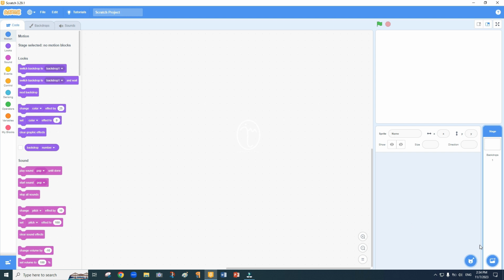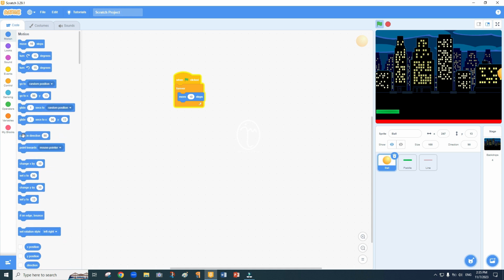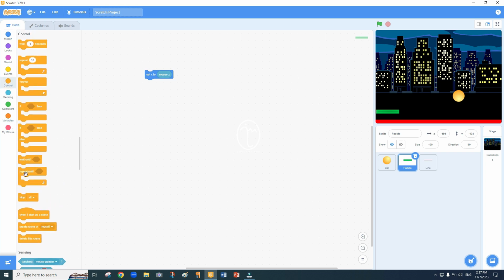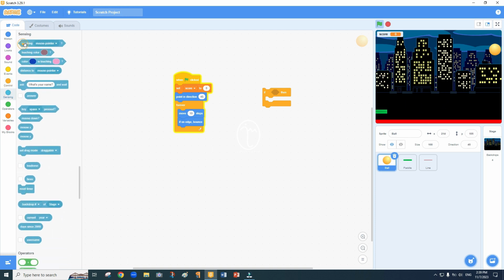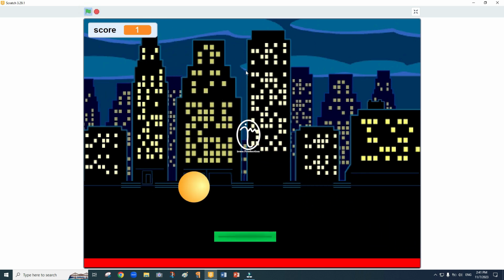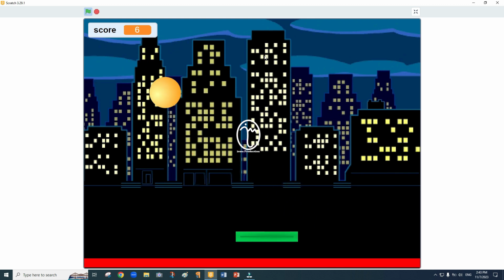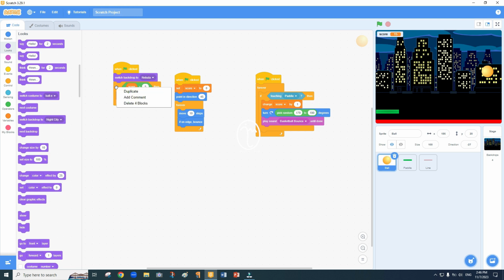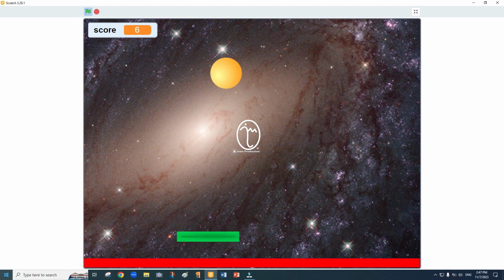How to make a Pong Game in Scratch | Coding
Ready to dive into the world of game development? 🚀 Join us on an epic journey to create a classic Pong game in Scratch! 🏓 Explore the magic of coding and unlock endless possibilities. Let's make it a million-strong team! CodingAdventure JoinTheJourney"